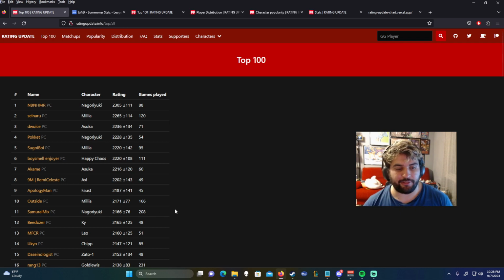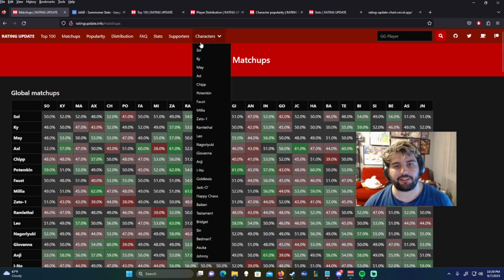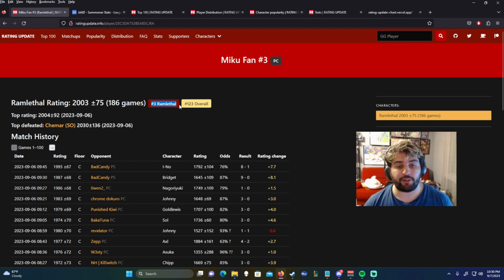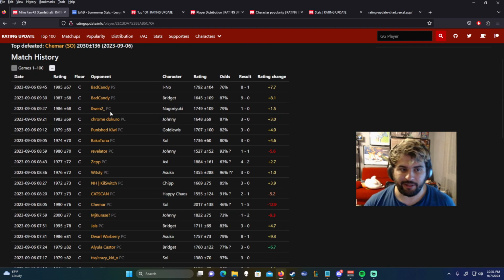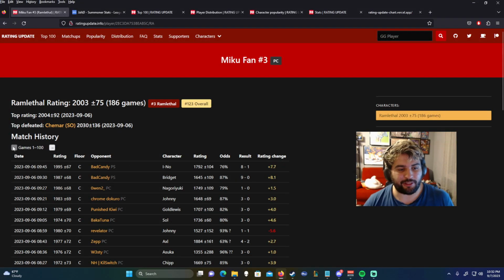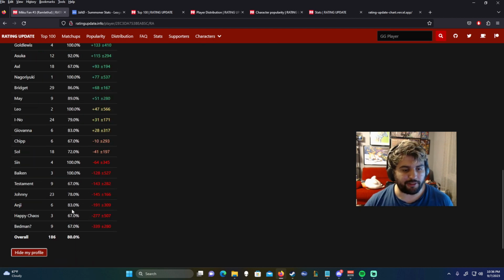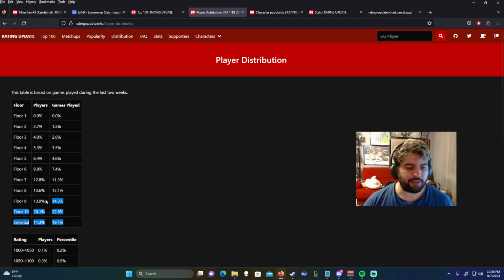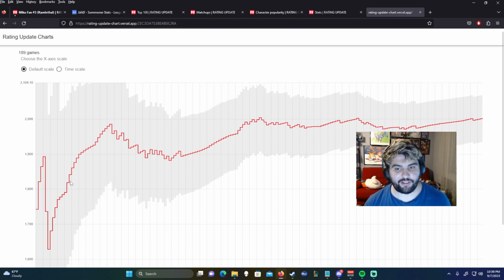Is Rating Update Bad? How To Use It Effectively!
Just going over my thoughts on rating update and how to use it for good.

If you want to see more of me catch me at https